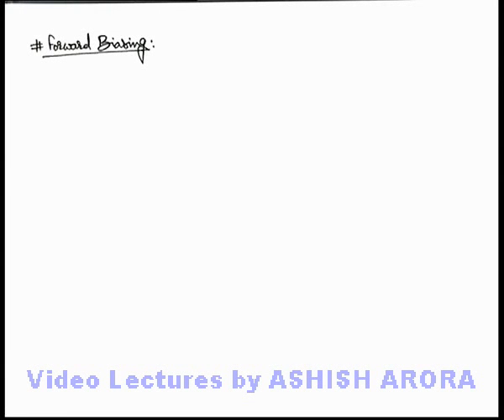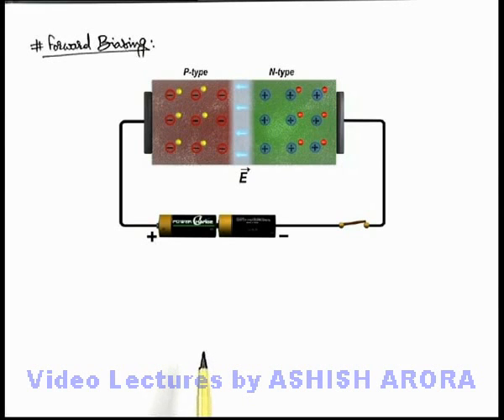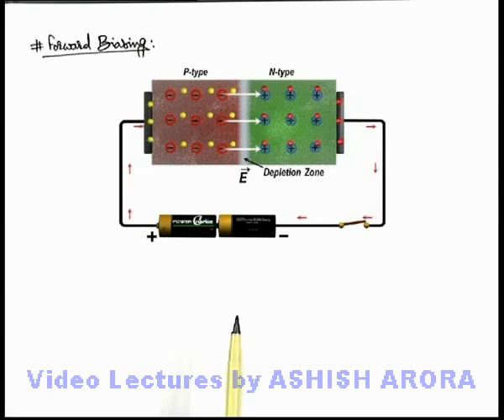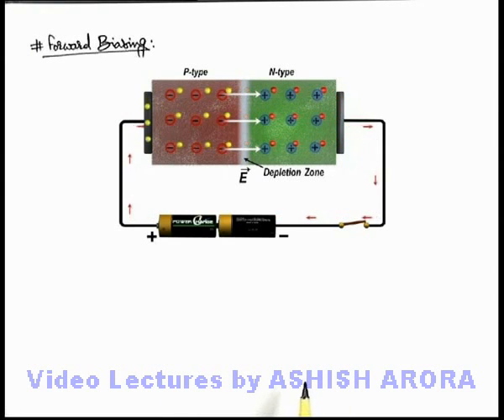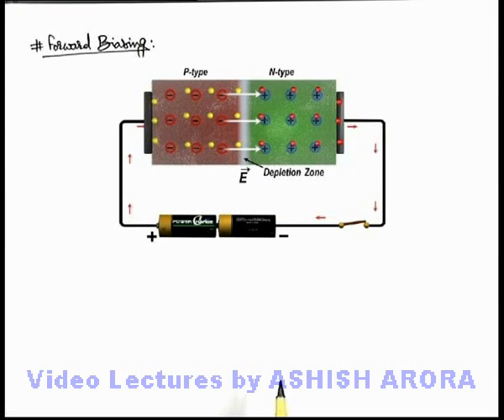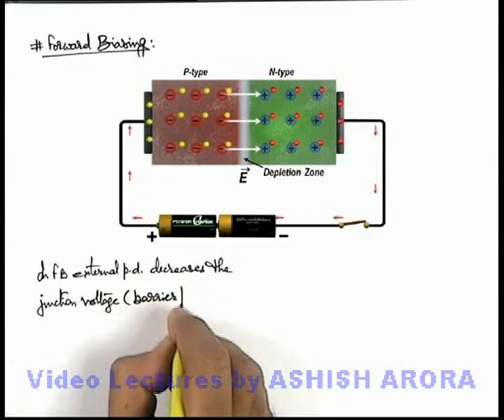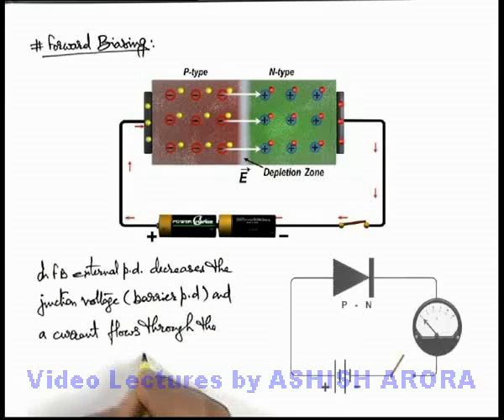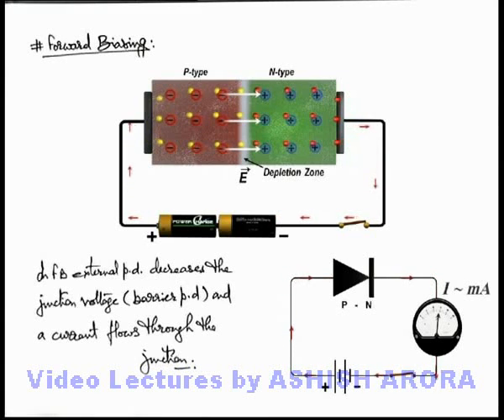Class 12 Physics | PN Junction & Diodes | #5 Forward Biasing | For JEE & NEET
PG Concept Video | PN Junction & Diodes | Forward Biasing by Ashish Arora